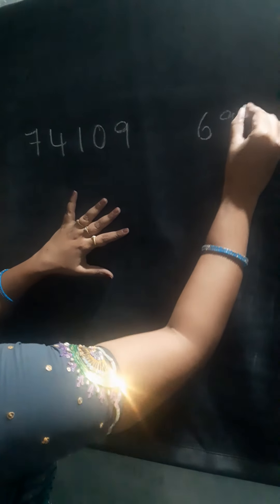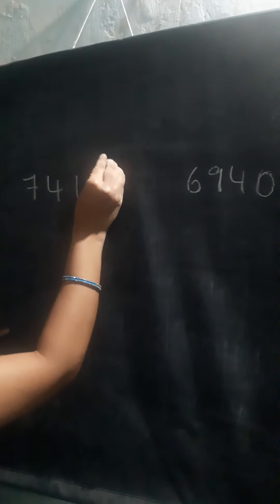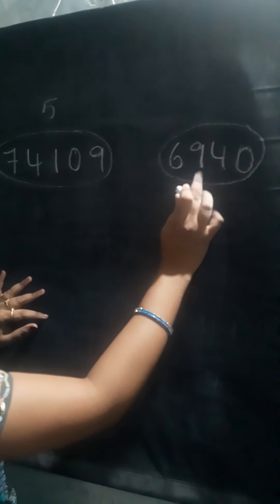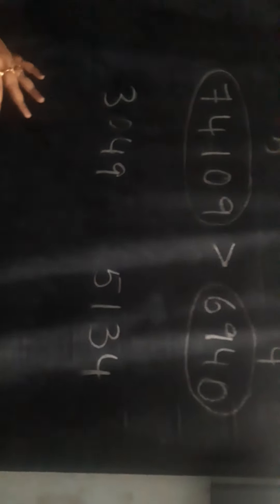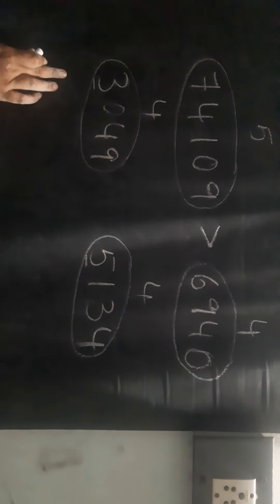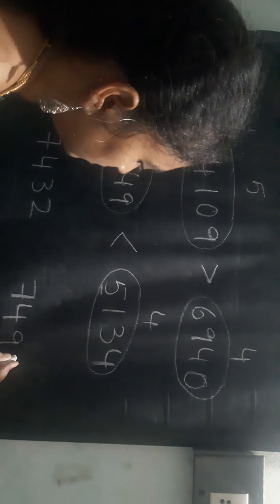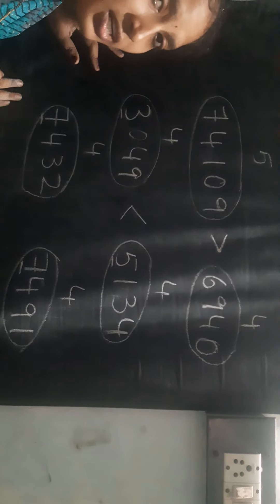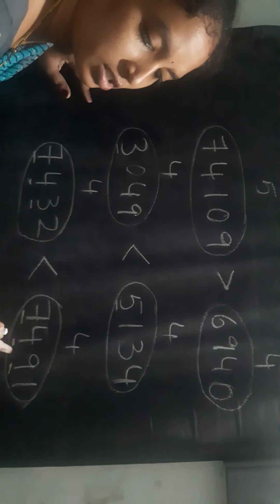Comparing numbers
Class 5